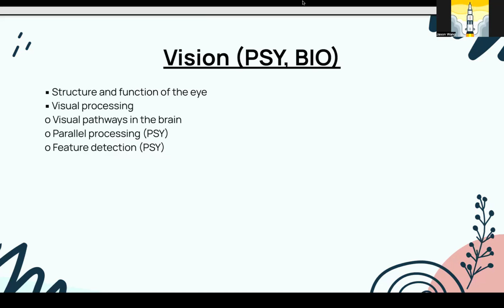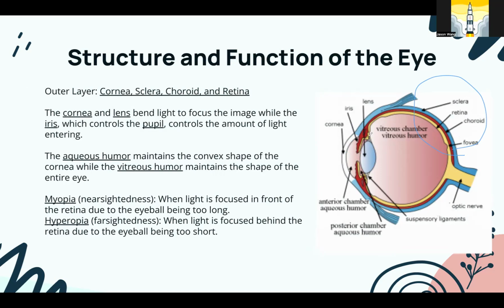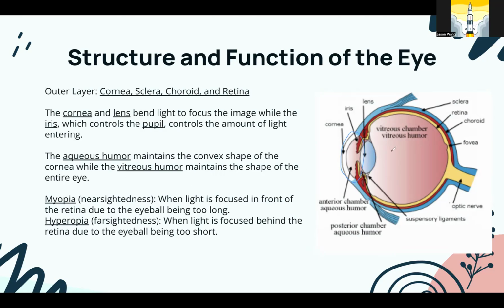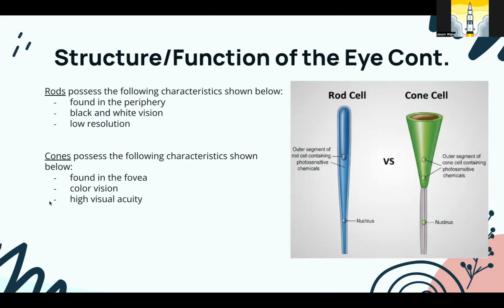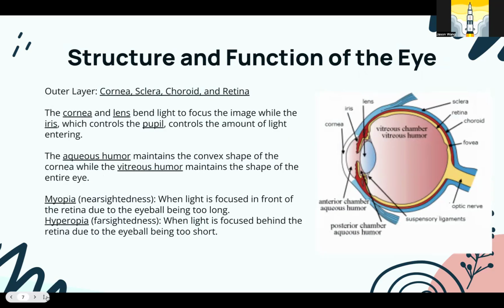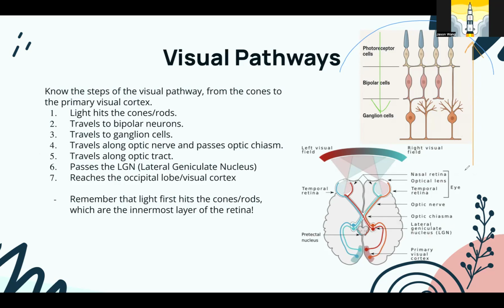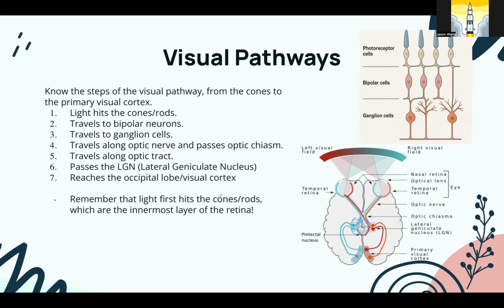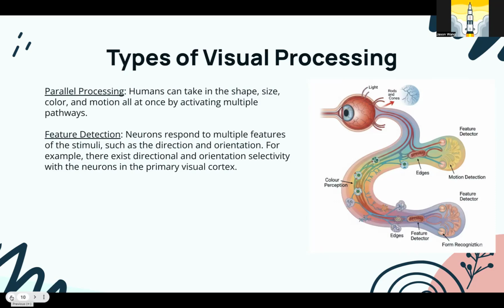MCAT Psych/Soc - Vision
▪ Structure and function of the eye
▪ Visual processing
o Visual pathways in the brain
o Parallel processing (PSY)
o Feature detection (PSY)